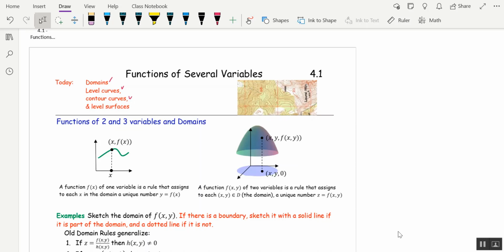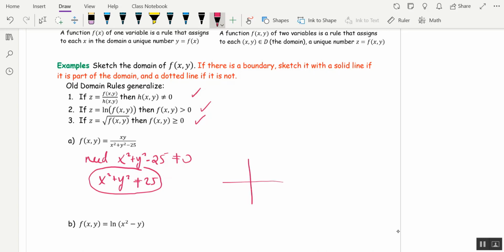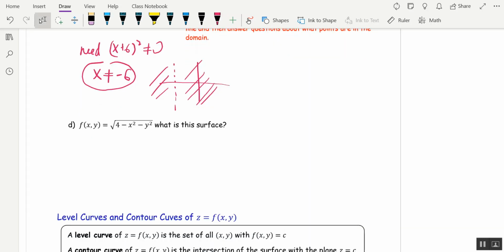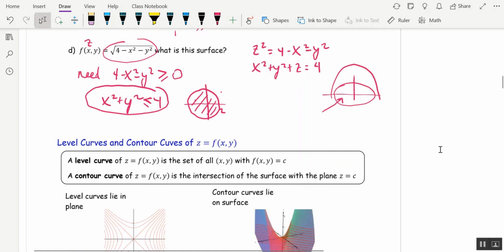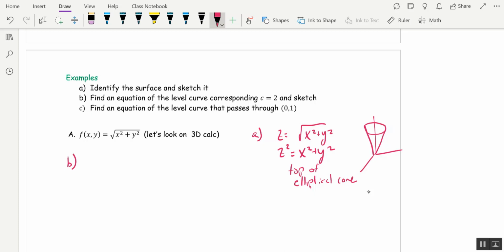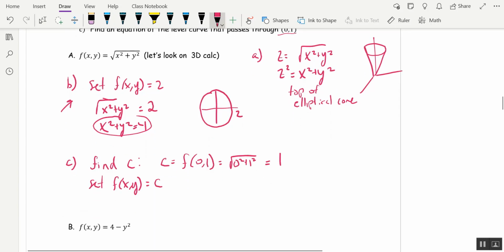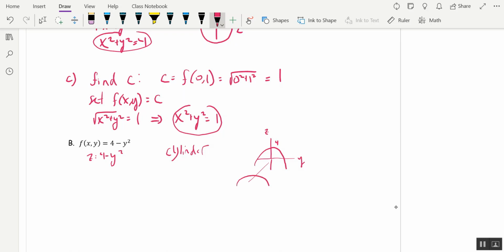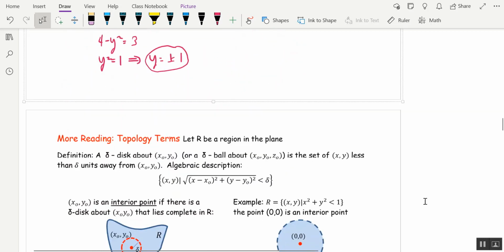Math 2A Section 4.1